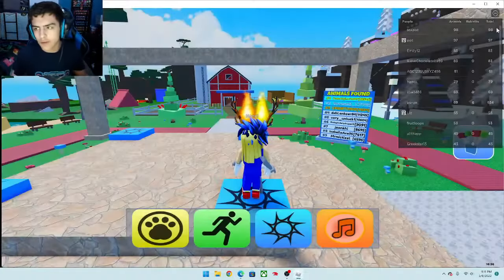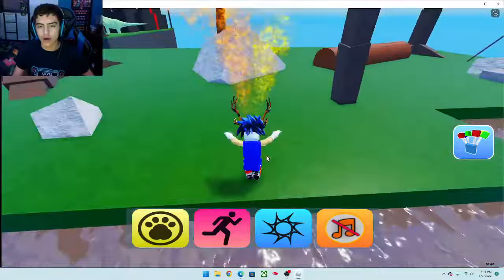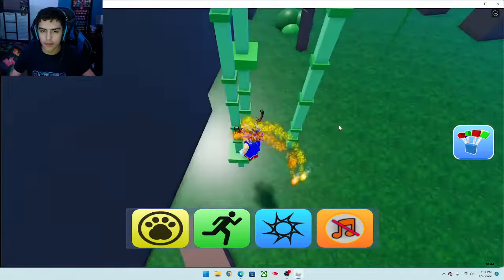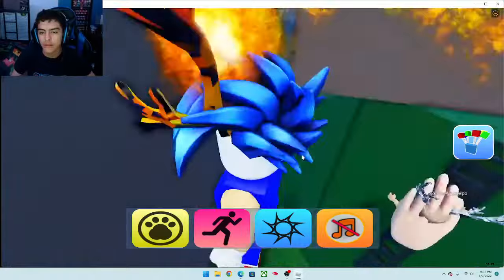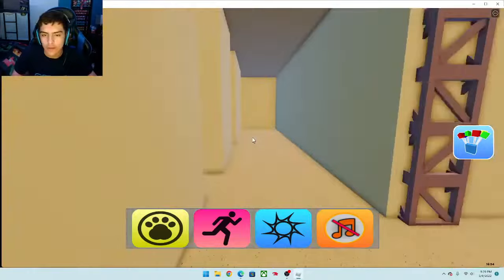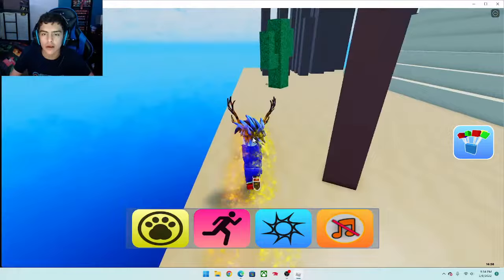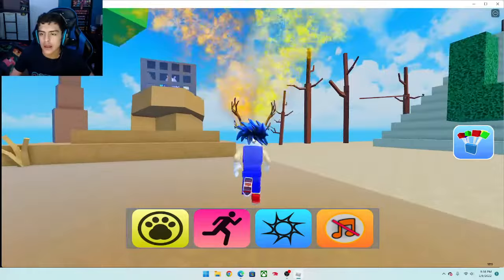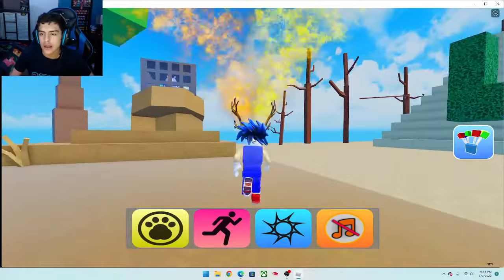ROBLOX Find The Animals: How to find ALL the animals!!!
How to find all 100 animals in ROBLOX Find The Animals!
Keep an eye out for more new content soon!